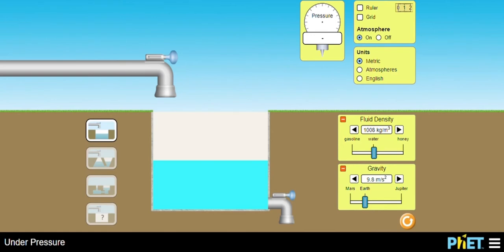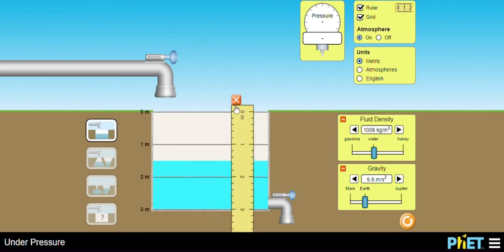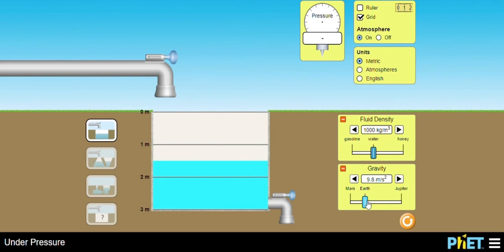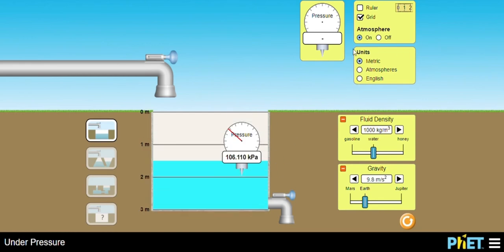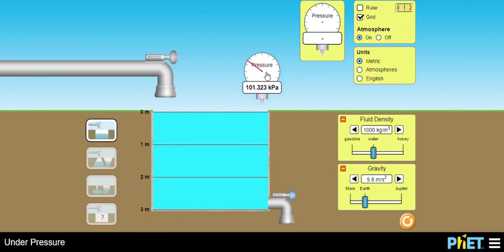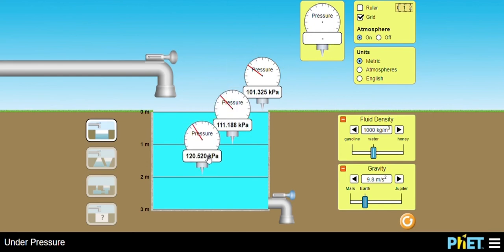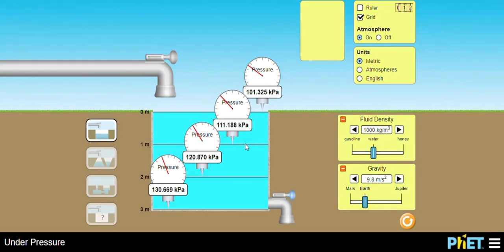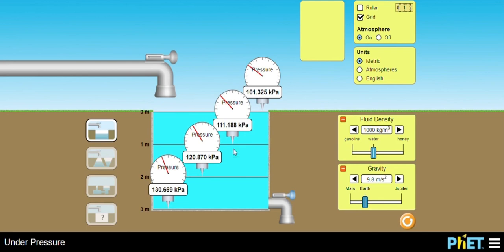SIMULATION Experiment: Under Pressure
Virtual Lab Physics

Siti Nuraisyah Binti Jelani E20A0496